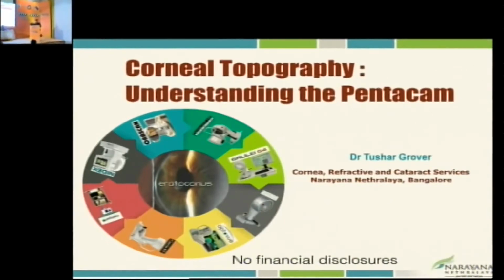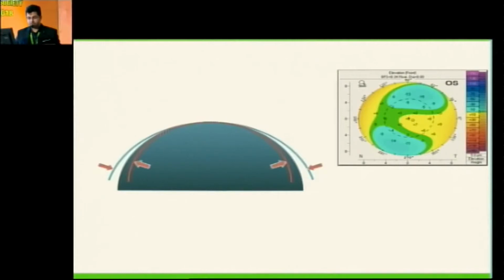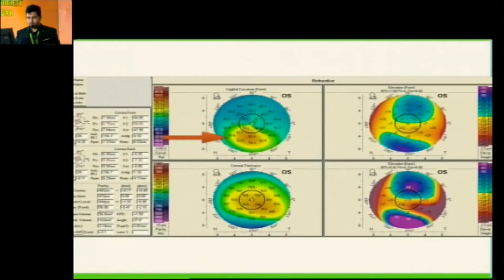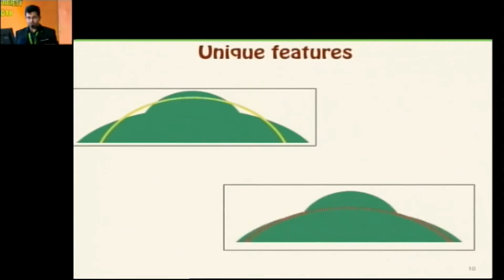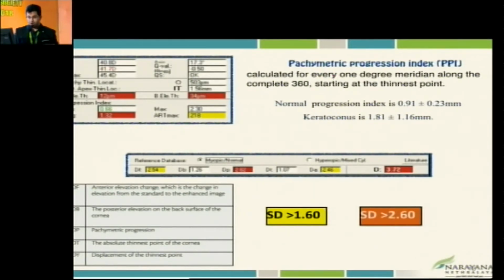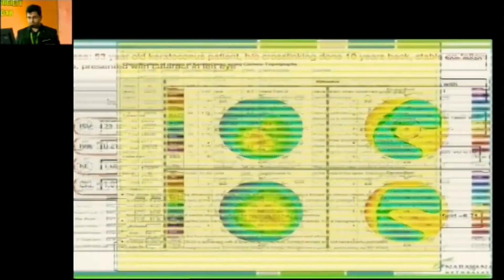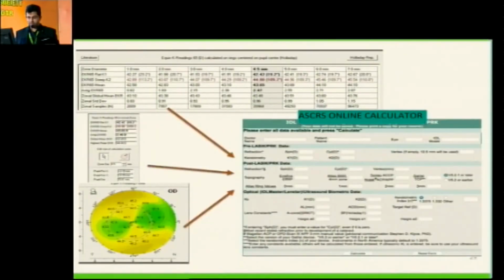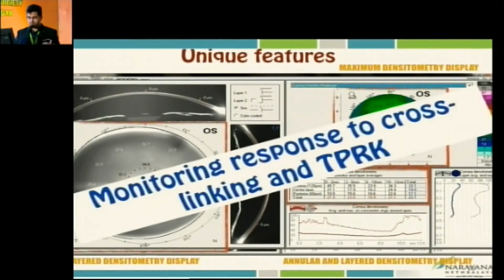AIOC2018 - GP087 -Topic - Intacs Planning with Femtosecond Laser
Dr.Tushar Grover